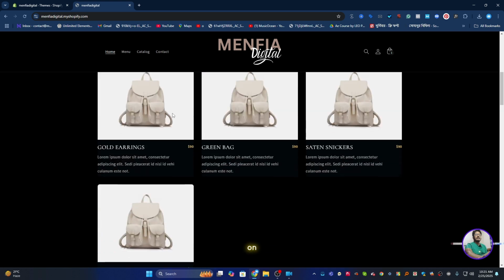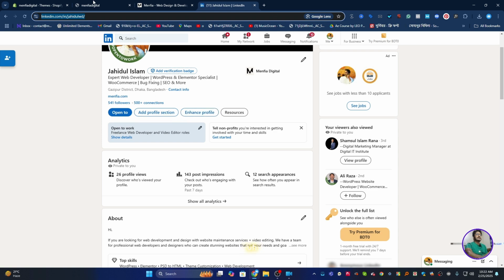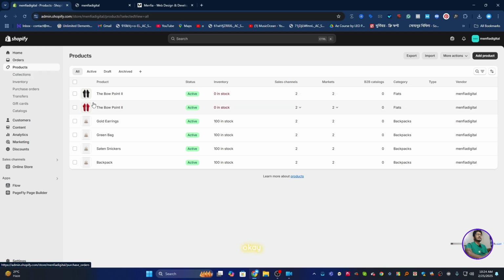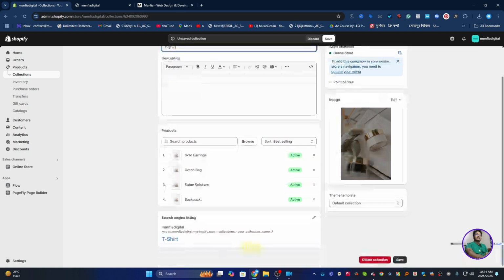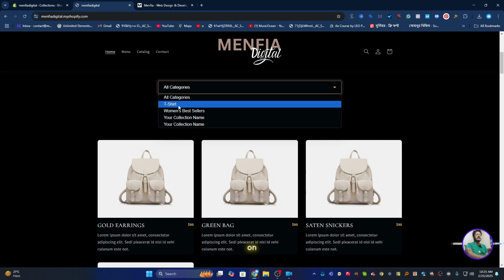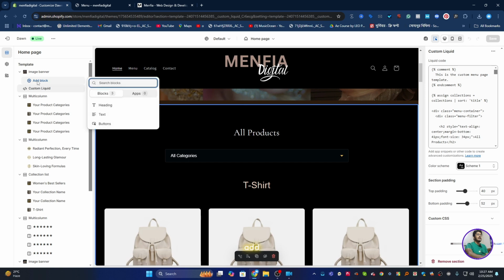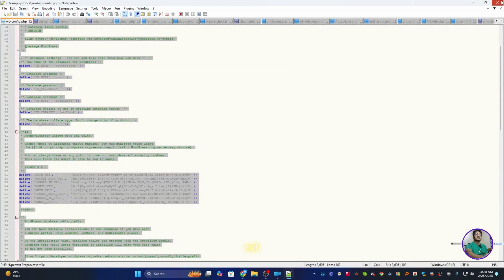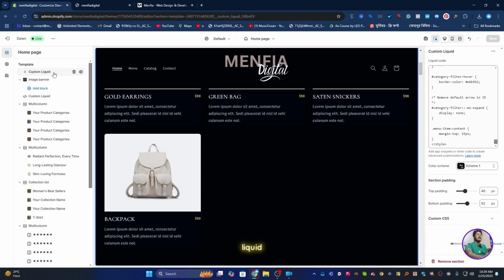How To Add Collection Dynamic Filtering in Shopify || Shopify Collection Filter (2025)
click the 🔔 bell to always be notified of new uploads!